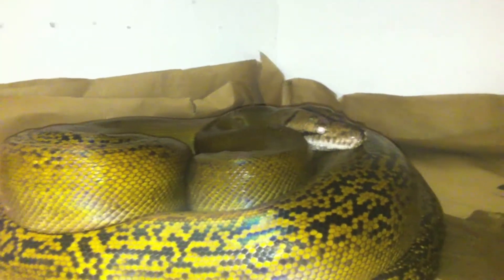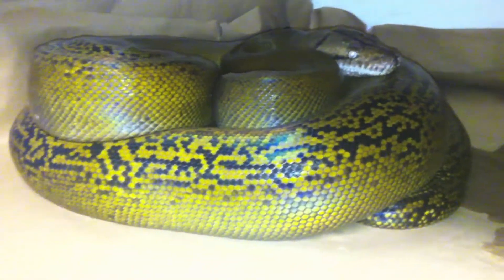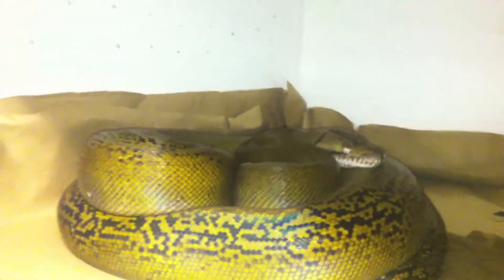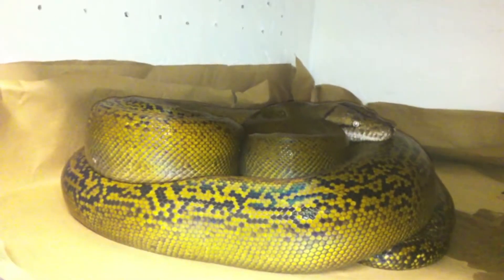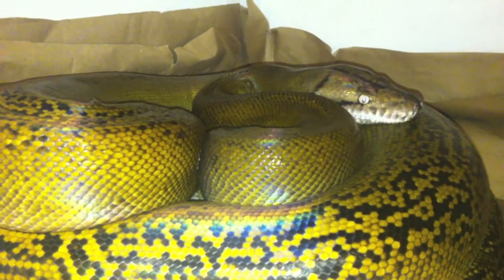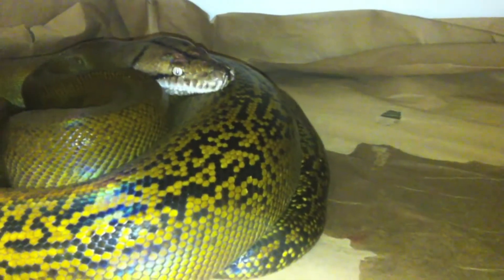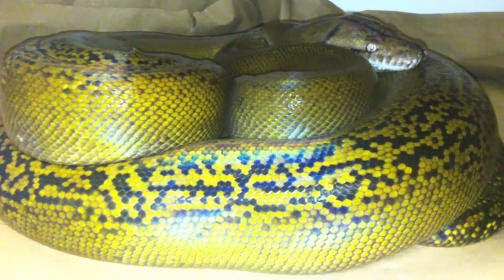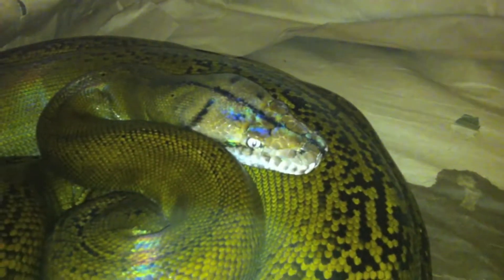Female Golden Child Het Albino